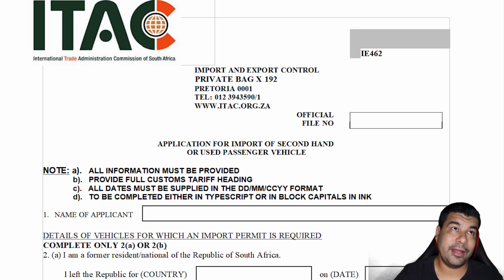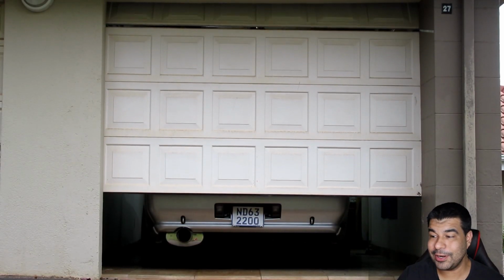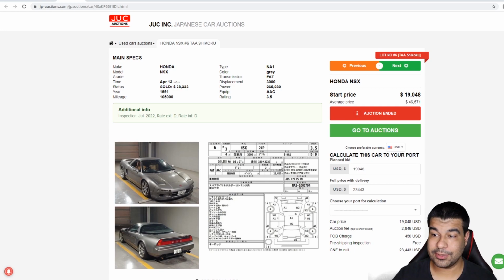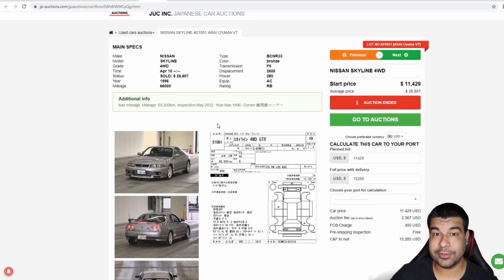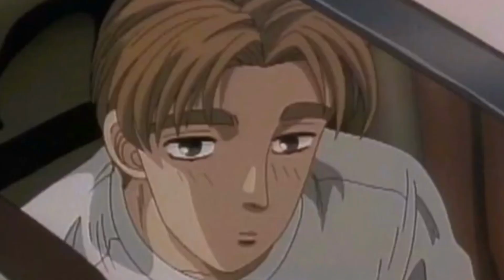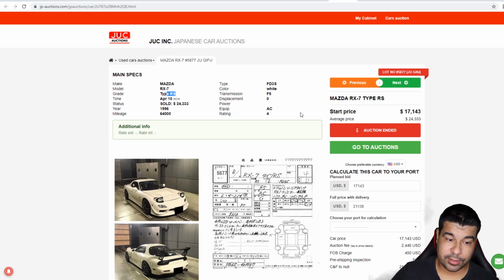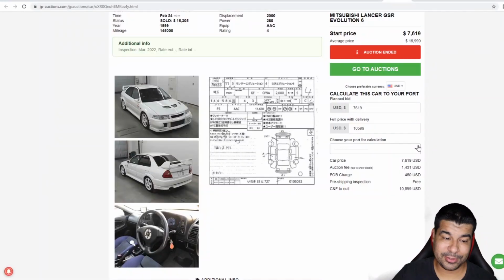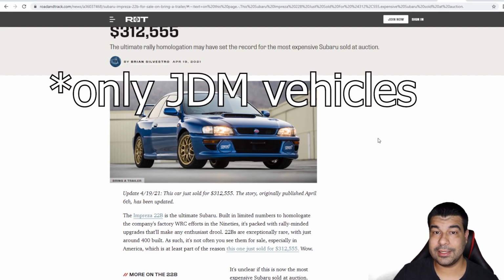What JDM Cars Can You Import Into South Africa?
I often get asked what JDM cars can you import into South Africa legally? In this video I show exactly what JDM cars are legible for importation as collectors items and how much they are currently selling for at the auctions in Japan.

If you are looking for a more indepth video of how to import and register these cars on our roads then check out the video below.

Postal Address :
Glenashley
Durban